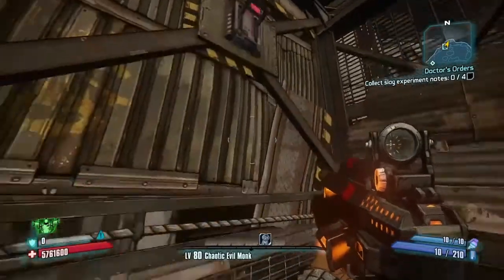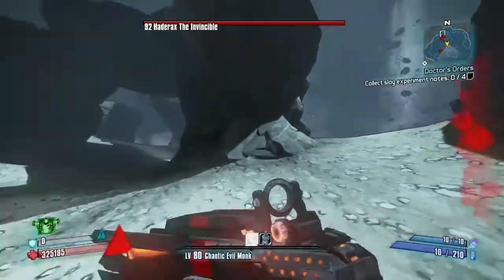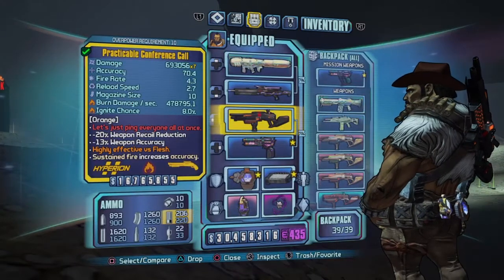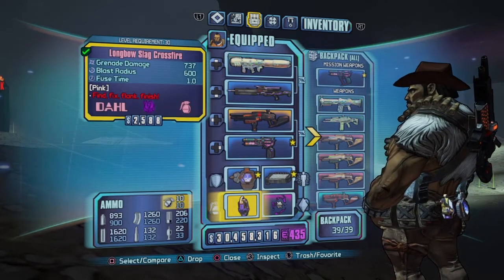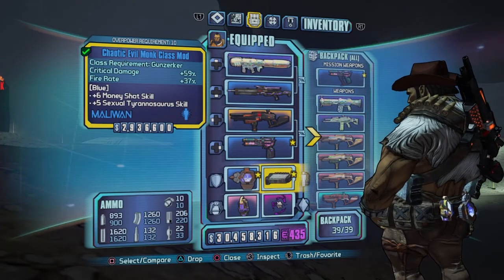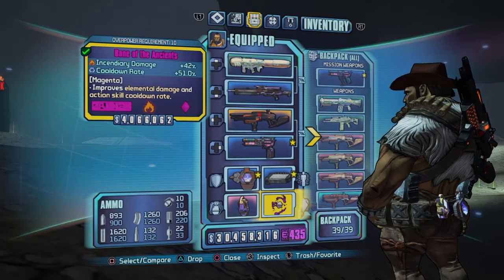Haderax The Invincible OP10 Salvador - Borderlands 2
Just grab a good fire Conference Call, no Toothpick/Retainer/Mouthwash needed. Just be sure to jump into the geysers to go up on the rock outcroppings. Your thoughts on the video?

PSN: bostonfan379